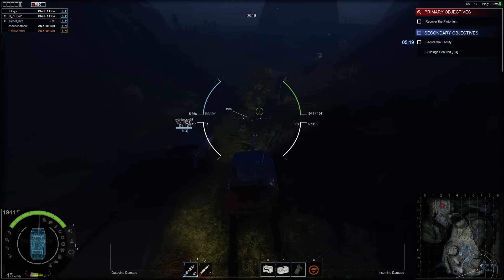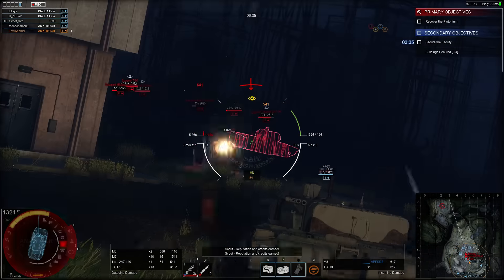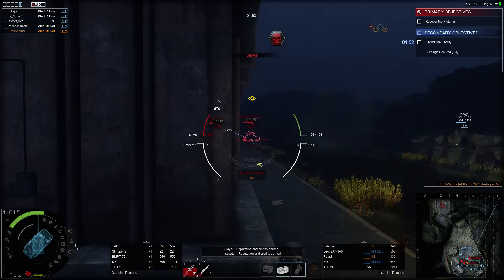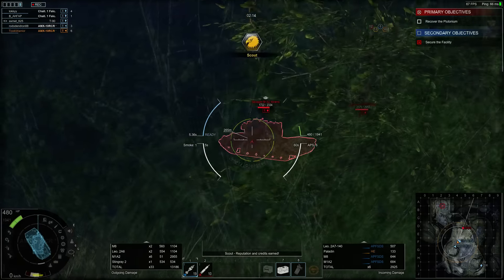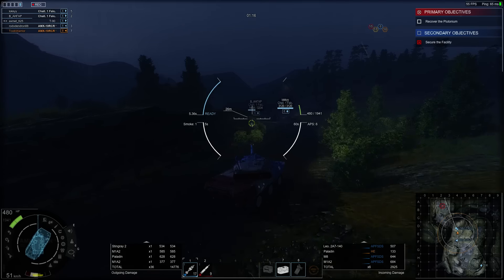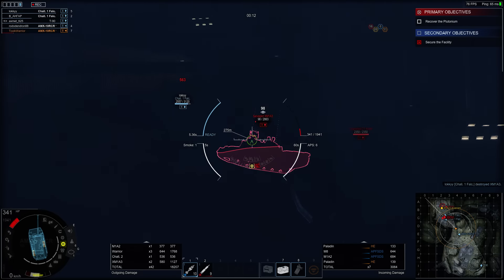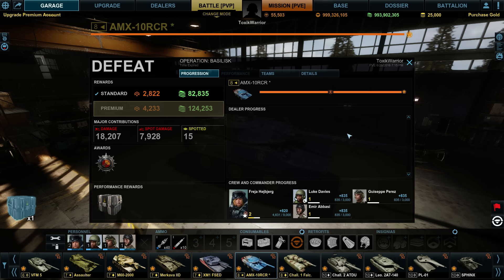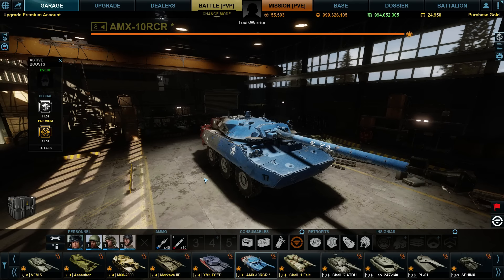Armored Warfare AMX-10RCR T8 Prem! - PTS